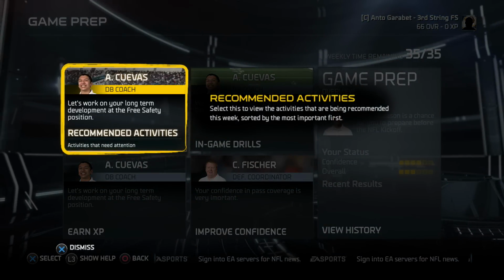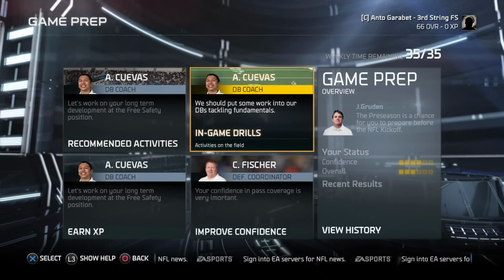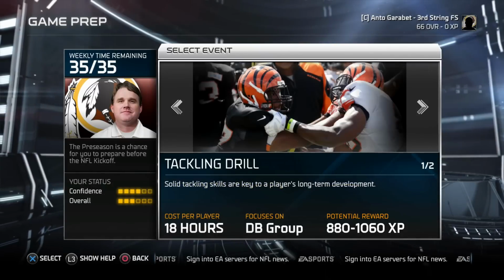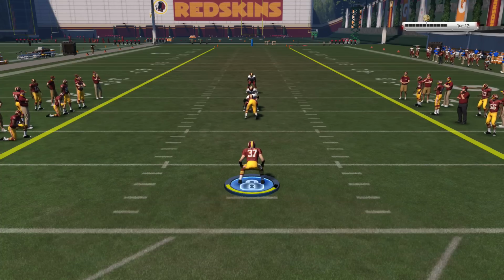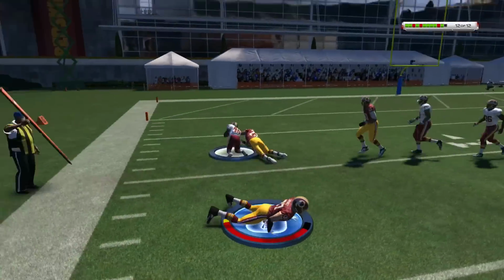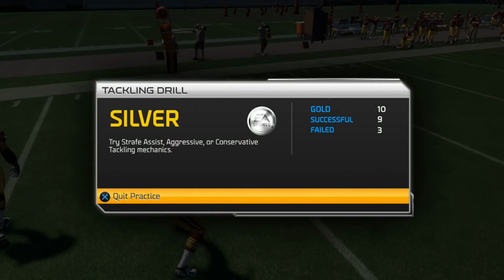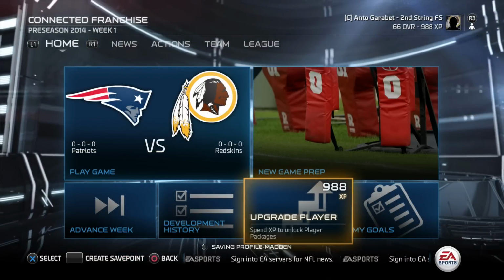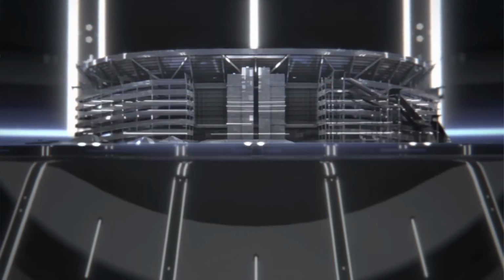Madden 15 Career Mode - First Preseason Ep.2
Welcome to my newest Madden 15 series! In this series i will be taking on my player and try to win a Super Bowl. Sit back and enjoy the journey.